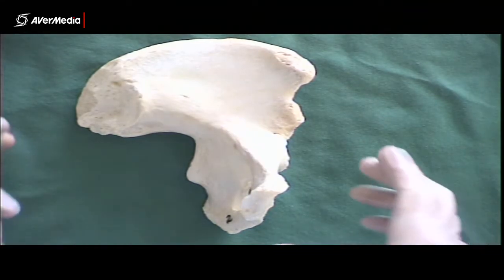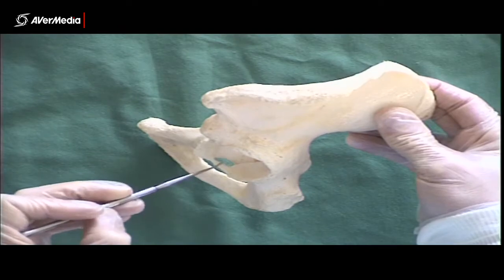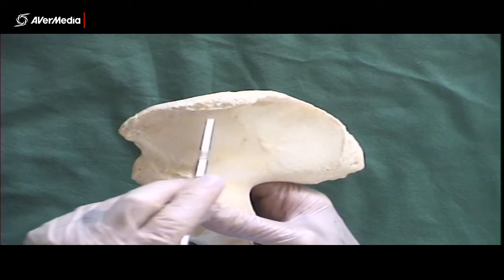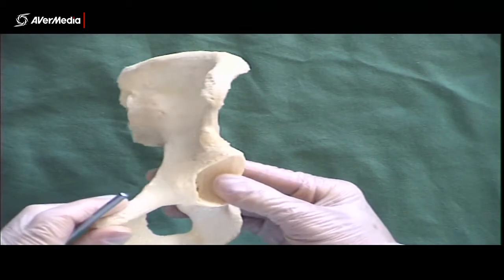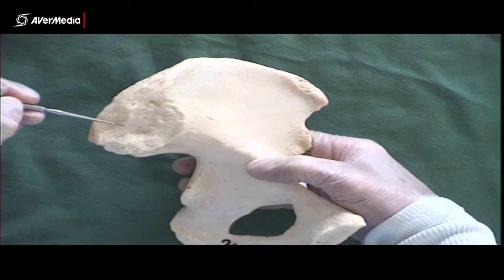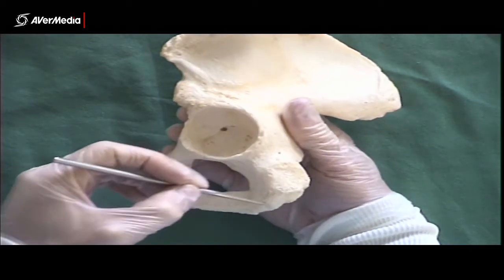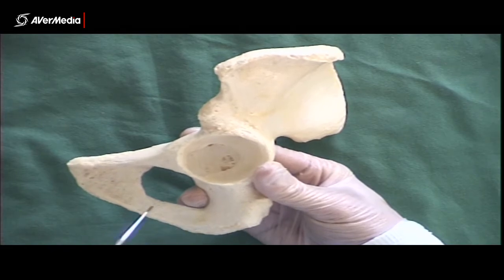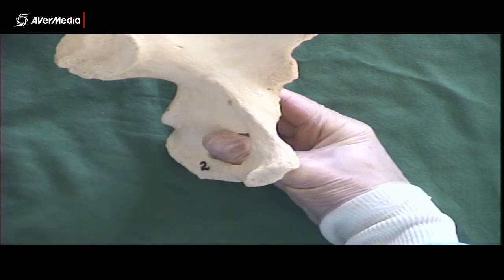Hip Bone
A brief description of the anatomical features of the hip bone.